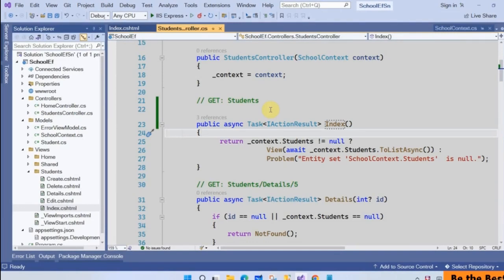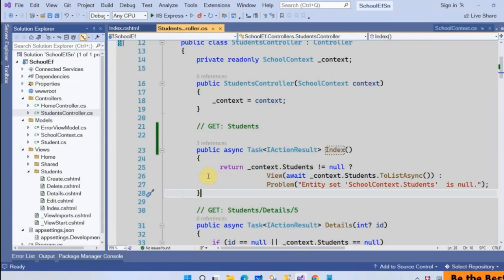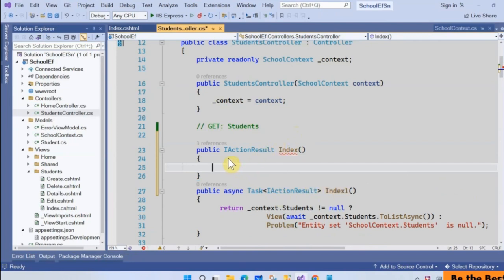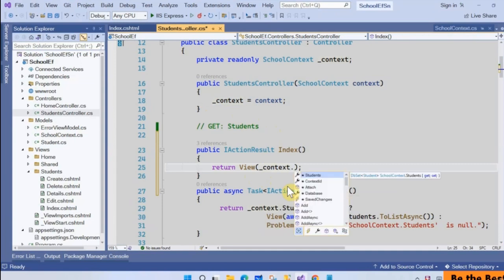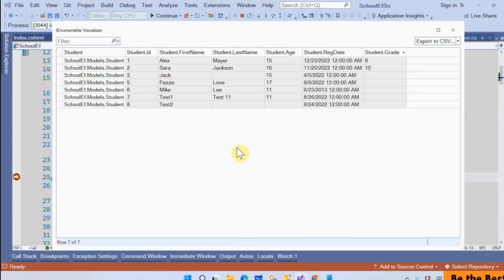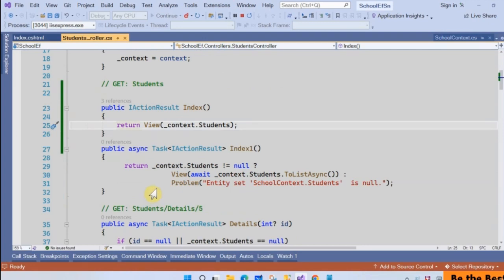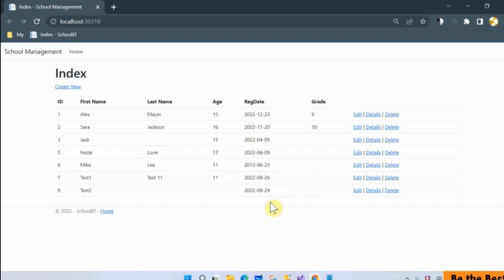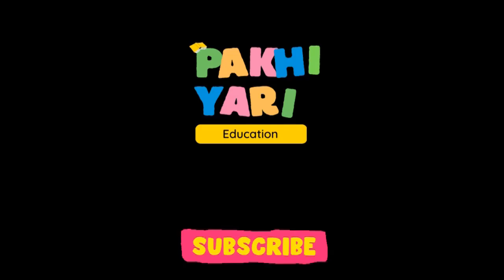19. Deep diving Index’ Action in Controller with Asp.net